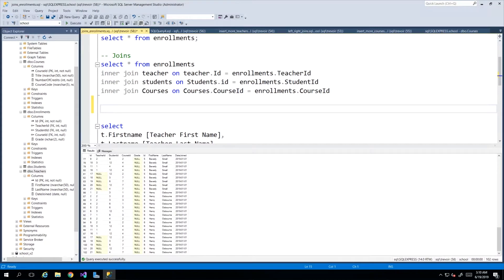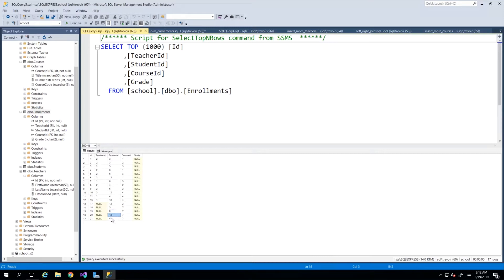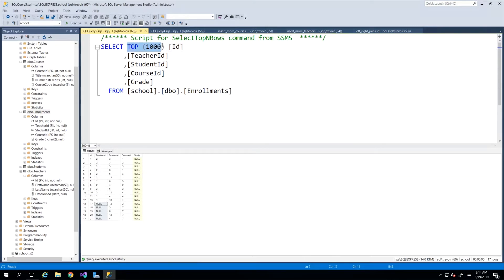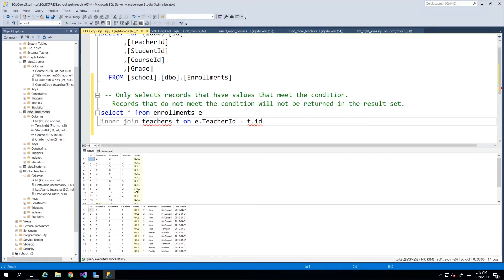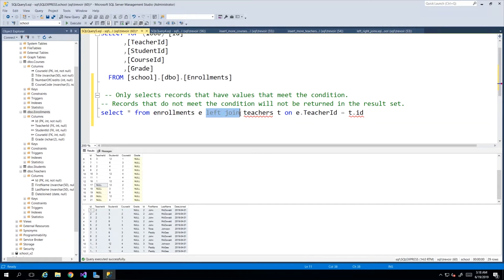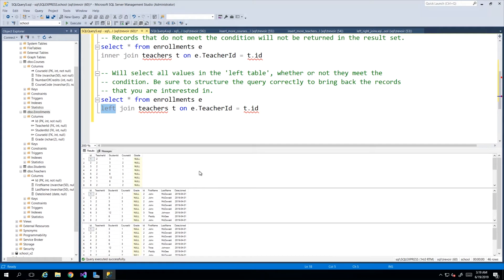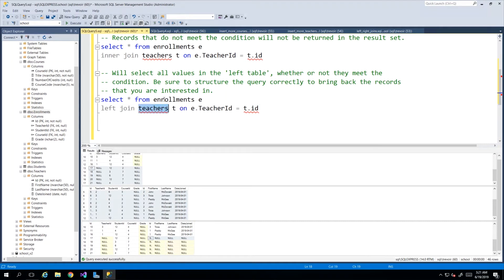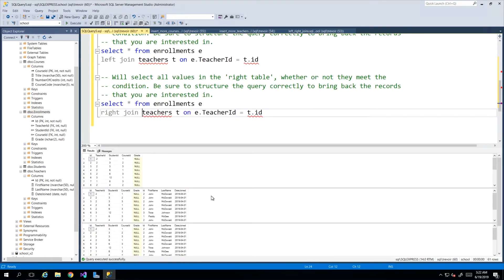How To Use Left, Right and Full Joins | Microsoft SQL Server 2017 for Everyone